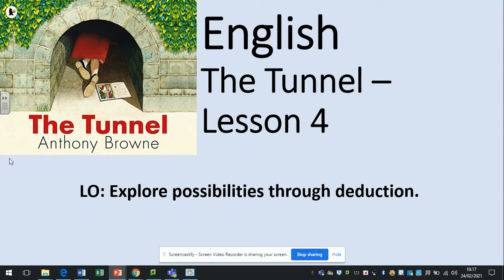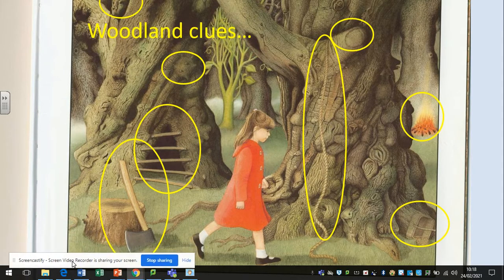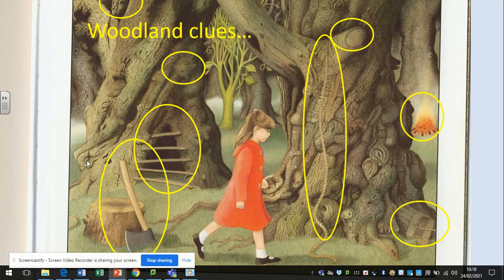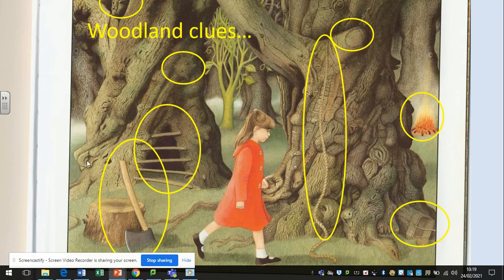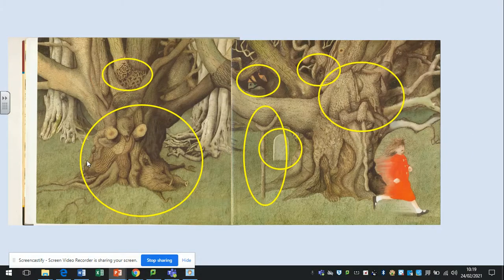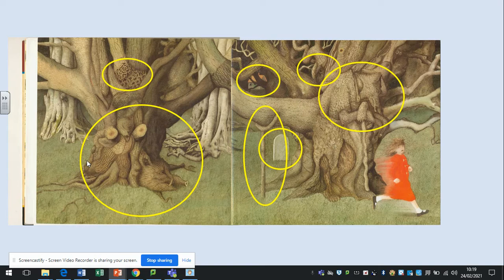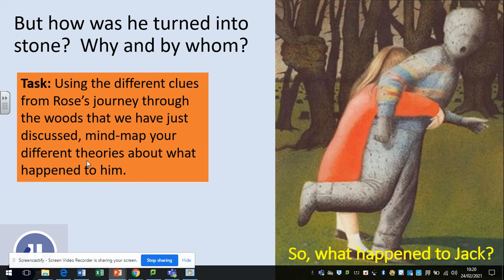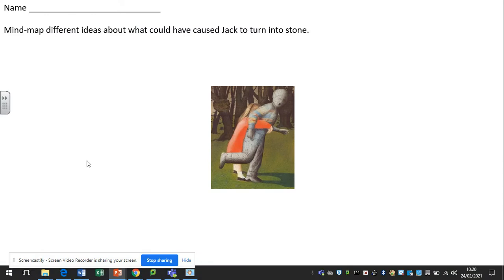Y4 English L4 The Tunnel 01/03/2021